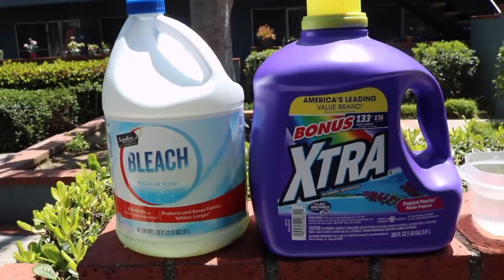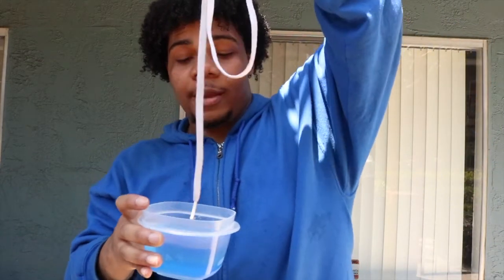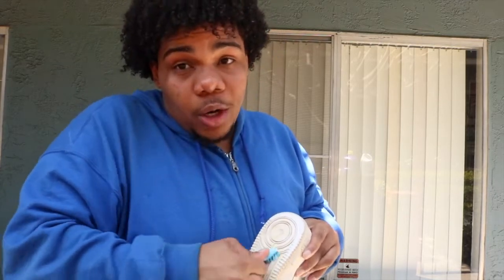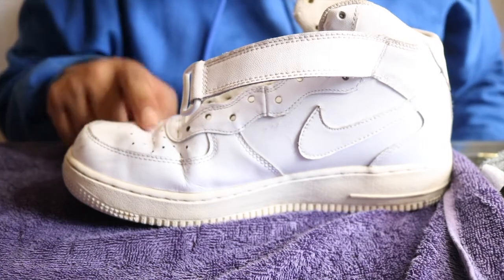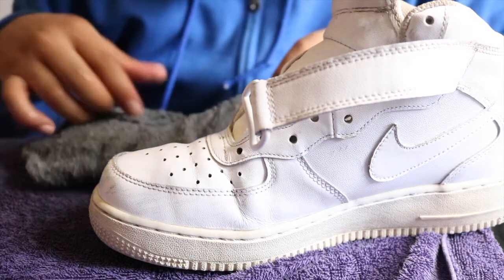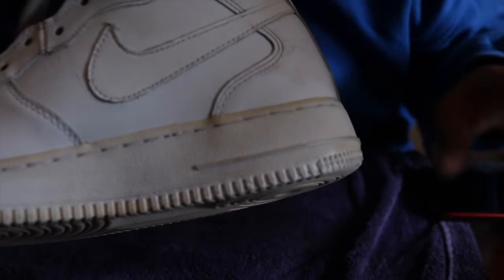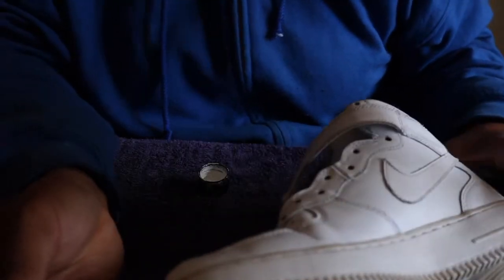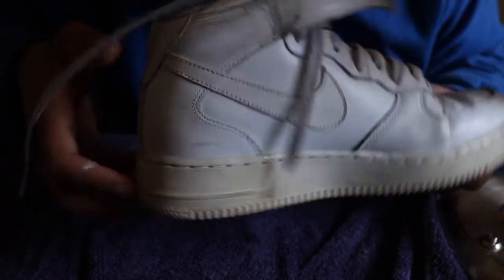AIR FORCE 1 RESTORATION | OPERATION SNEAKER EP 1